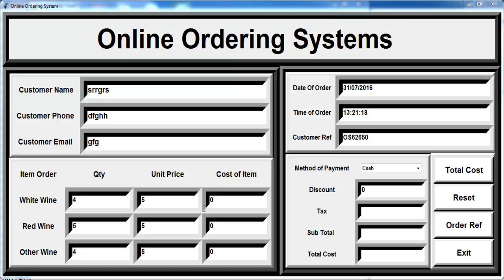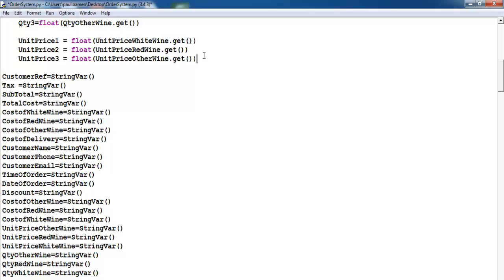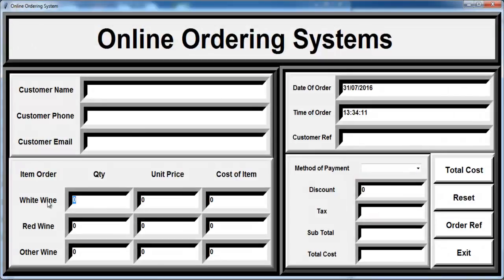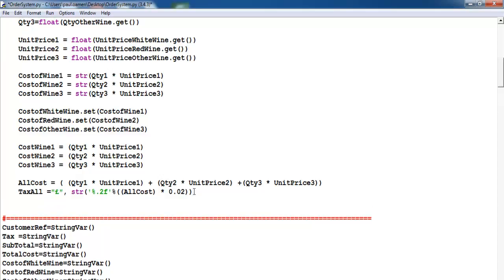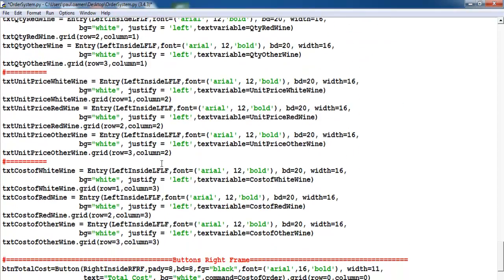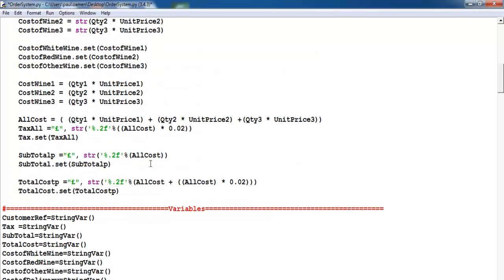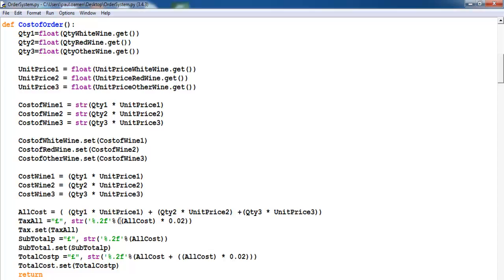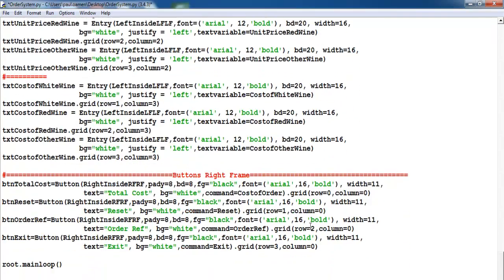How to Create an Ordering Systems in Python - Tutorial 3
How to Create an Ordering Systems in Python  with embedded date and time, using Label widget, Entry widget, Combo box widget, Frames defined, Functions declared and Buttons